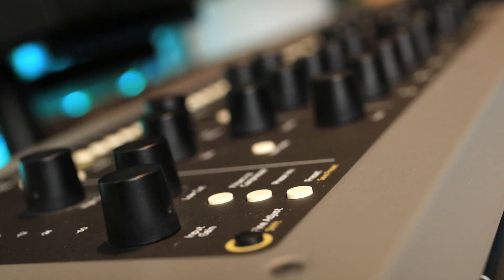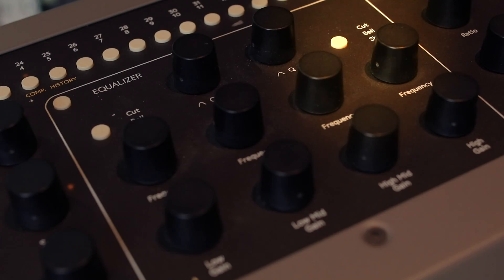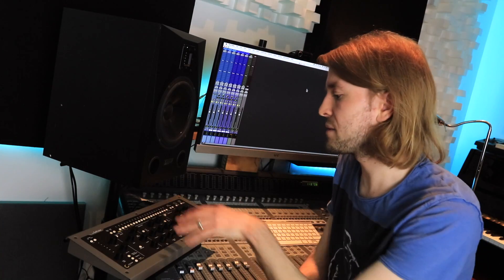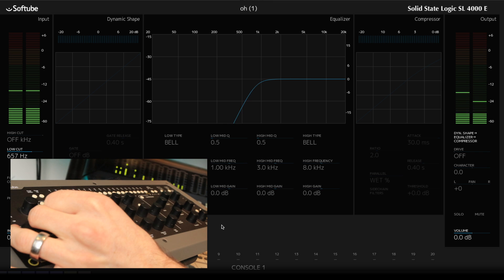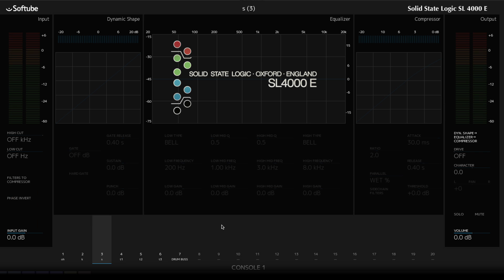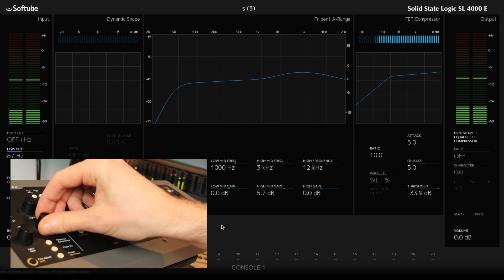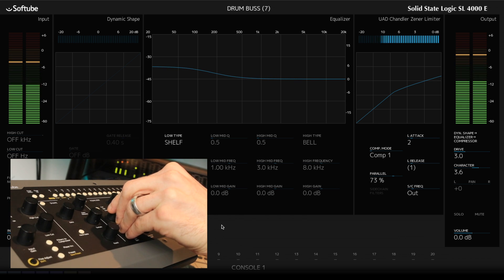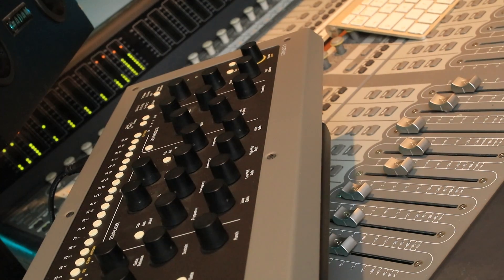How To Use Softube Console 1 MkII Control Surface With UAD Plug ins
In this free tutorial video, Dan Cooper from Pro Tools Expert demonstrates how to use supported UAD plug-ins in Softube's new Console 1 MkII software using the Console 1 control surface. Dan has his Console 1 setup to accompany his Avid Pro Tools C|24 control surface workflow. Watch the video to see how quick and easy it is to mix with the Console 1 system.